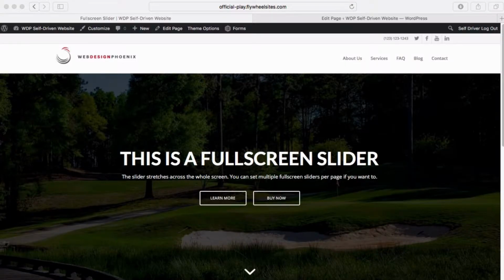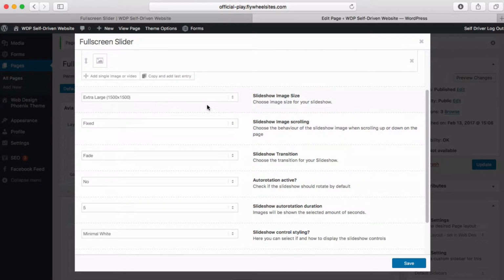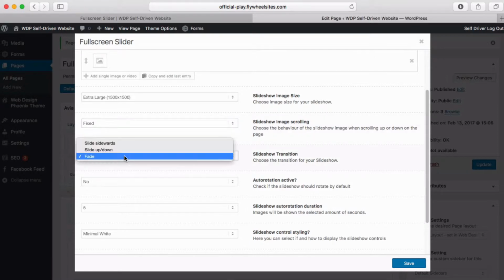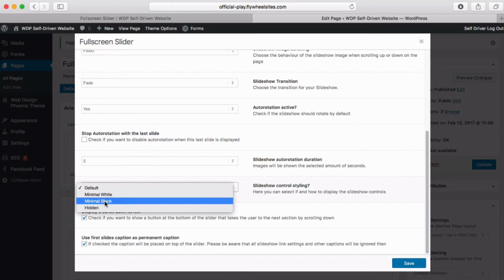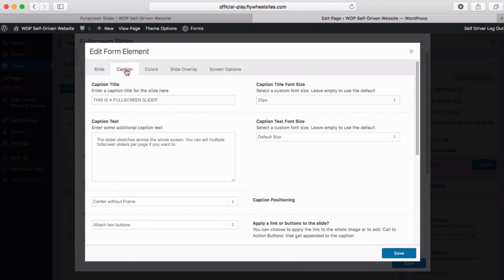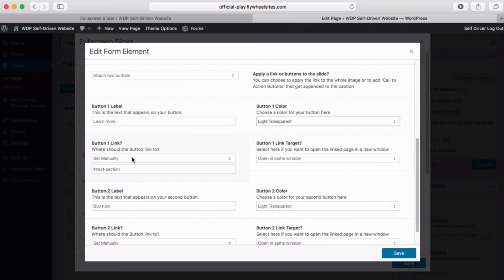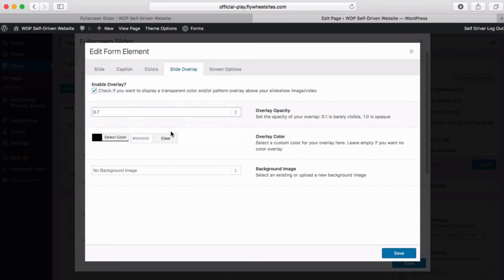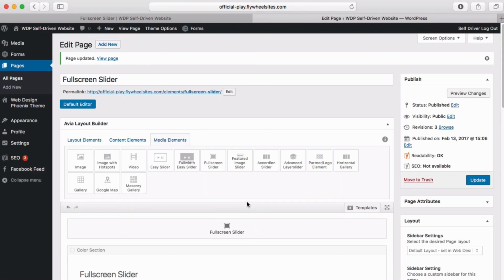10-Slider - Full Screen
Banner full width slider element for wordpress websites using the web design phoenix theme.